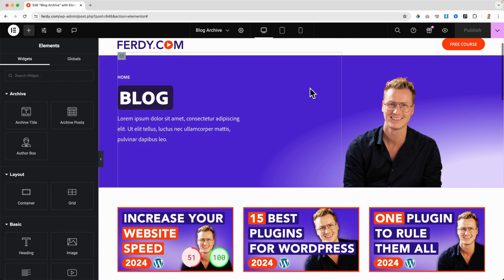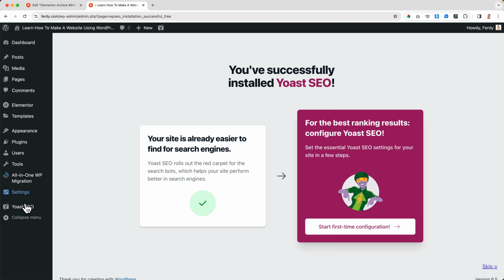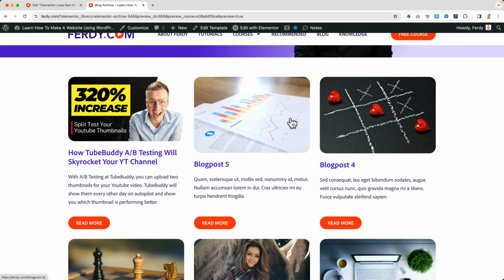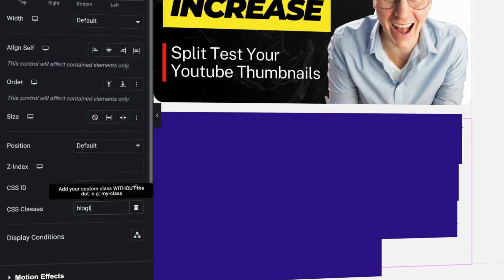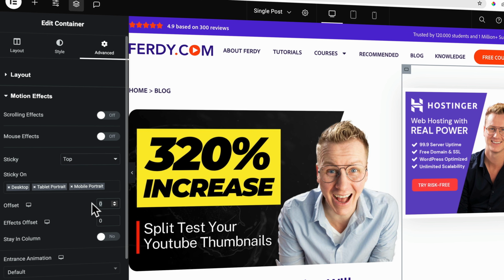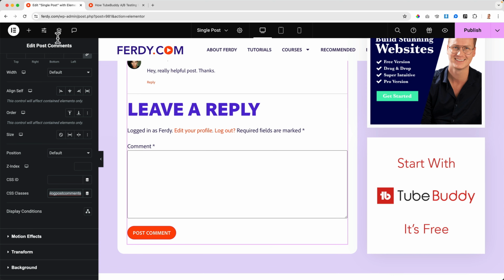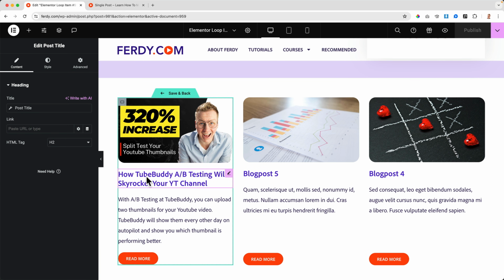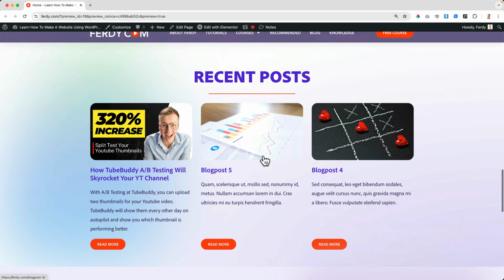Create A Blog Archive And Single Post Template Using Elementor Pro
Create templates for your archive page and your single post pages using the Elementor Pro theme builder. You create the templates once, and all the posts and archive pages will be displayed as you have in mind. It gives you more freedom to create the design you want and it will save you a ton of time.

Timestamps:
00:00 Intro
02:24 Get Demo Blog Posts
05:03 Create The Blog Archive Page
09:24 Create A BreadCrumb Using Yoast
22:41 Make Your Blog Archive Template Responsive
25:17 Create The Individual Blog Post Template
40:49 Conditional Display
01:04:37 Single Post Mobile Responsiveness
01:08:07 Thanks For Watching